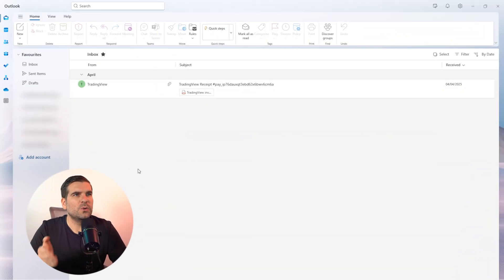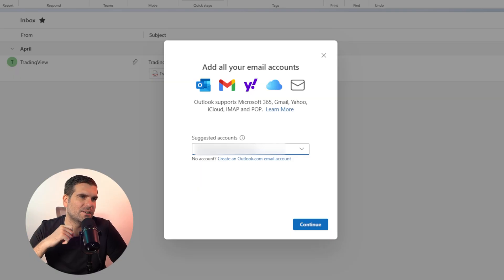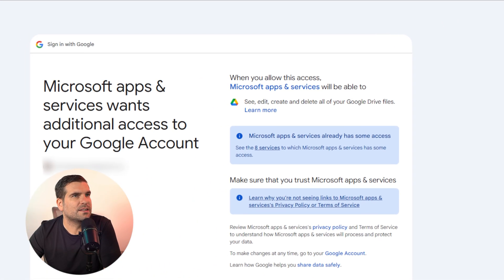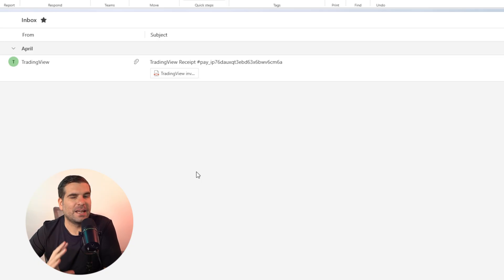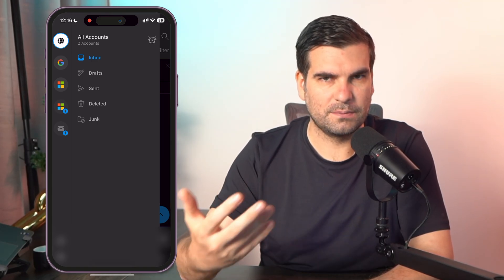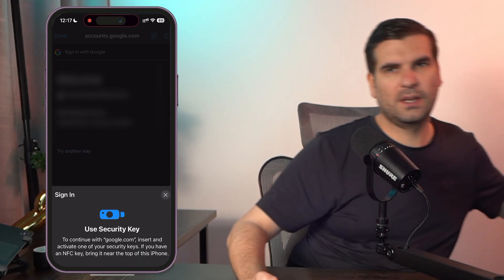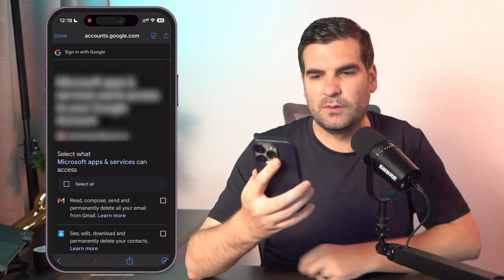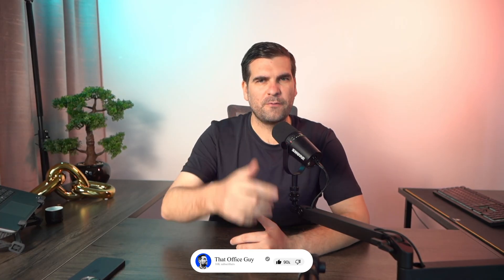How To Add Any Email To Outlook Fast And Easy!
Stop wrestling with Outlook—add any email in under seven minutes! In this step-by-step walkthrough you’ll see exactly how to “add an email account to your Microsoft Outlook application,” starting on the desktop where we dive straight into the gear icon, locate the Add Account button, and grant Google permissions so your inbox, calendar and contacts sync flawlessly.

Then we switch to mobile, tapping those tiny plus icons and even demonstrating a YubiKey security-key login so Android and iPhone users can mirror the same seamless setup. Whether you’re linking Gmail, Hotmail or a work address, every click, permission and sync check is on-screen—no guesswork, just results.

Let’s connect!

Timestamps
00:00 Add an email account in Outlook
00:16 Desktop: open Outlook & hit Add Account
00:36 Gear icon path to settings
00:56 Click “Add Account” button
01:34 Sync Gmail with Outlook desktop
02:12 Browser sign-in & continue
02:42 Approve Google permissions
03:03 Email synced—desktop finished
03:49 Mobile tutorial begins
04:06 Tap plus icon to add account
04:58 Enter Gmail on mobile
05:39 Use YubiKey security key
06:25 Choose email & calendar permissions
07:04 Gmail added in Outlook mobile